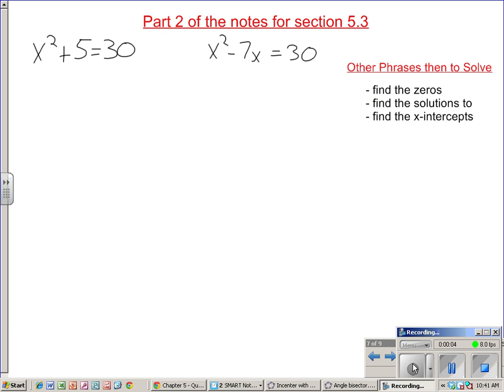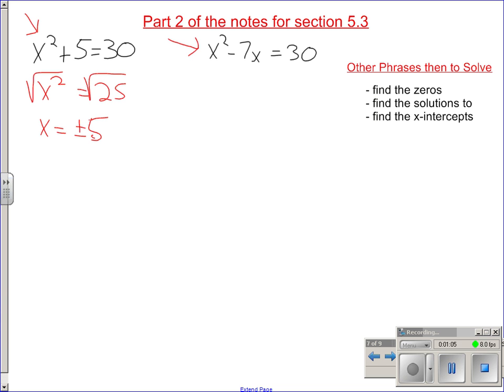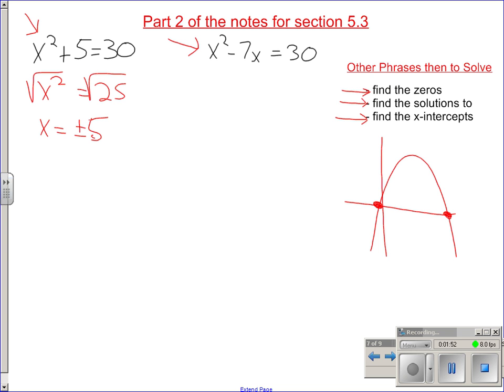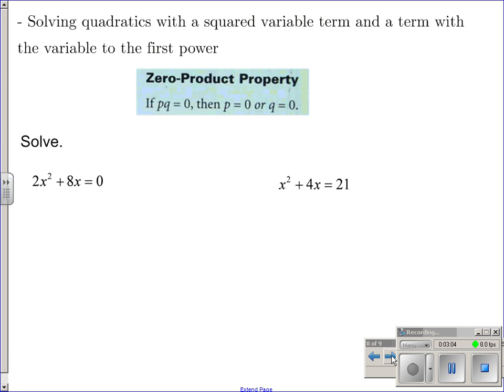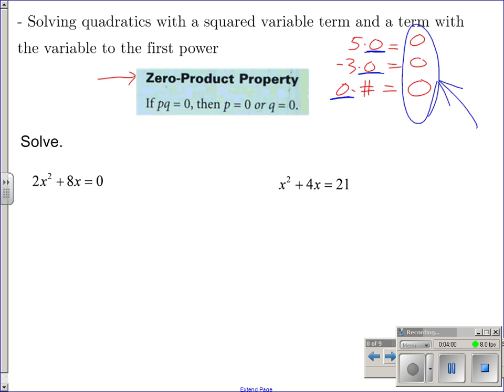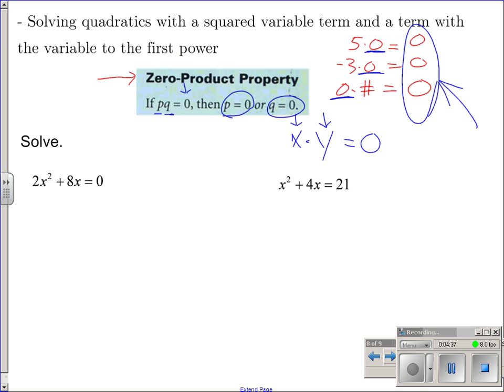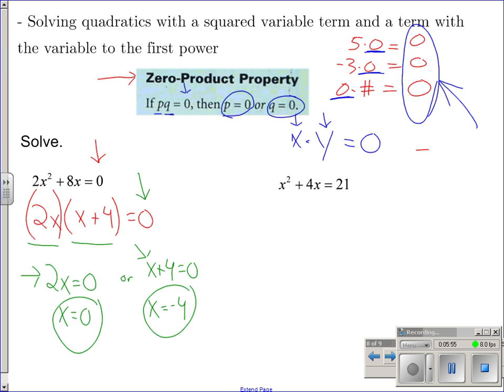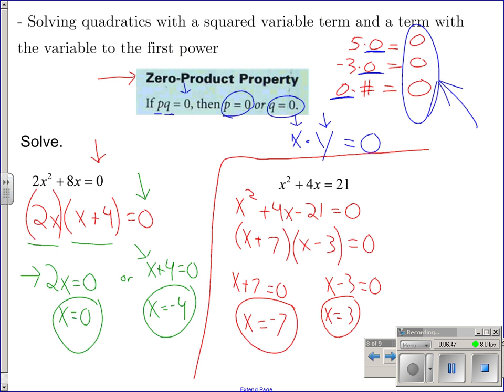HA 5 3 v2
Solving quadratics with x^2 and x terms.